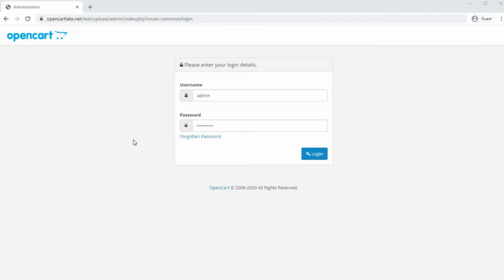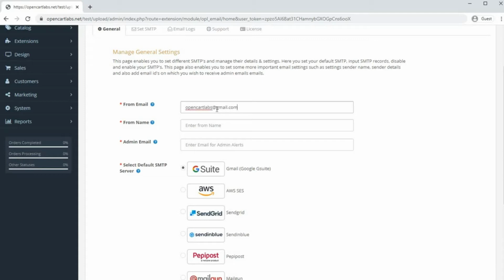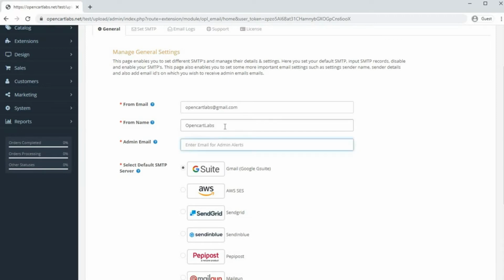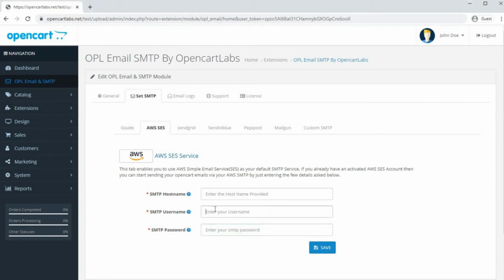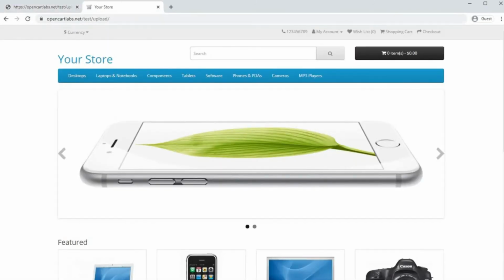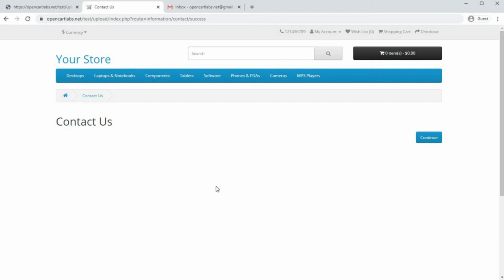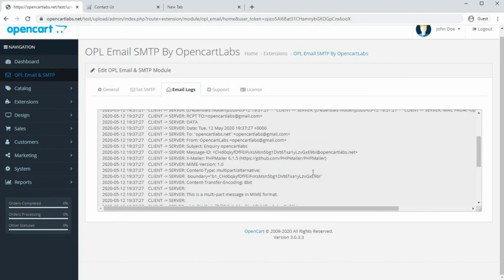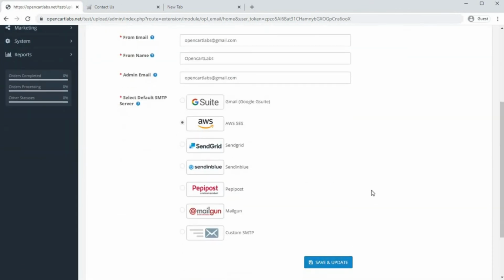All Email SMTP Pro Opencart Extension - Lesson 2 : Managing extension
This video is a Tutorial Video of Opencart All Email SMTP Pro Extension. In this Video(Lesson 2) you can understand how to manage All Email SMTP Pro Extension in your opencart Store.

All Email SMTP Pro extension integrates any SMTP Into your opencart website and enables you to send all your emails via that SMTP Service. Many opencart store face issues such as no-inbox delivery, opencart showing errors after integrating any SMTP. This extension resolve all such issues and enables a user to easily integrate any SMTP Service into opencart.

This extension comes up with some predefined SMTP service aswell such as Amazon SES, Gmail, Sendinblue, Sendgrid, Pepipost & Mailgun. For these SMTP Services the user just need to add username & password nothing else.